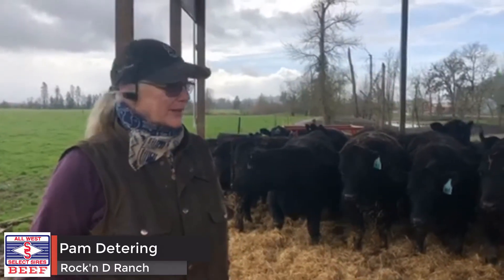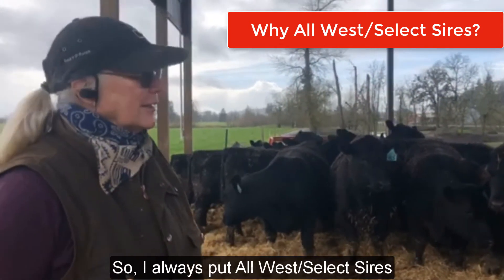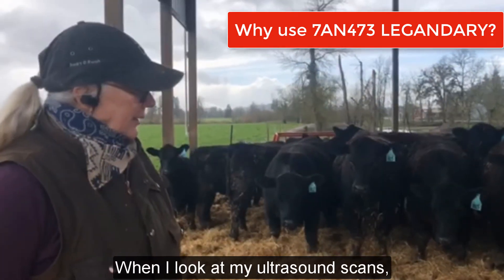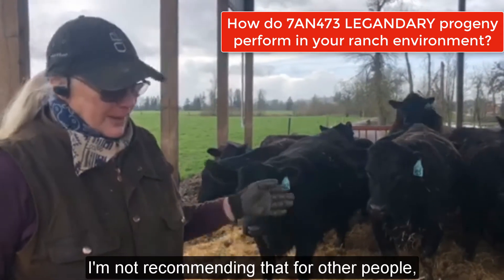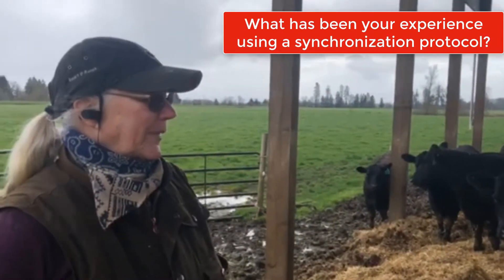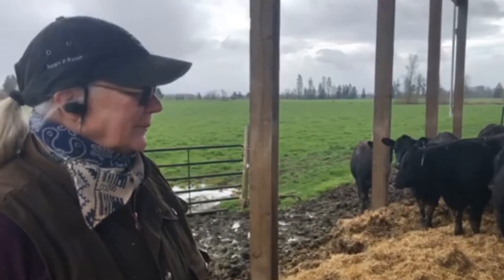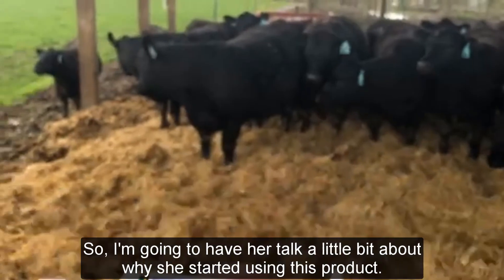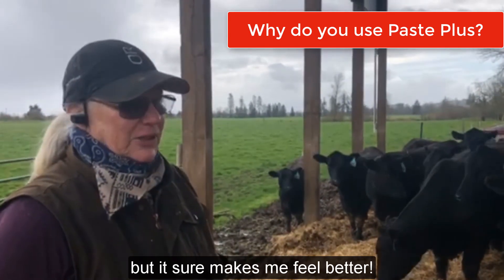Rock'n D Ranch - Pam Detering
Pam Detering is the rancher of Rock’n D Angus, a cow calf operation in Junction City, Oregon. She is also a long-time customer of All West Beef and a friend to Independent Beef Sales Representative, Adrienne Lulay.

Adrienne recently caught up with Pam in a pen full of replacement heifers, where she shared her honest reviews of 7AN473 LEGENDARY progeny, synchronization protocols, Paste Plus, and more!